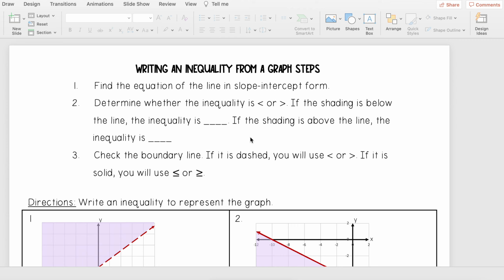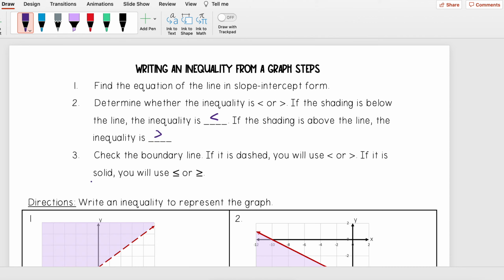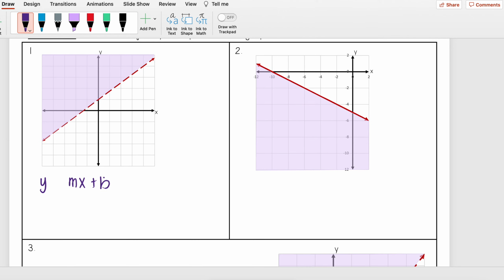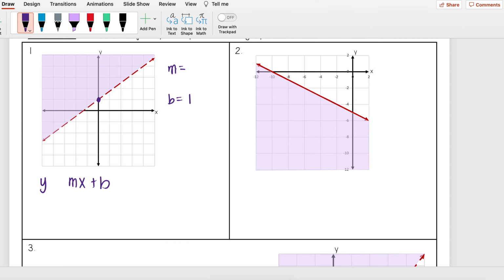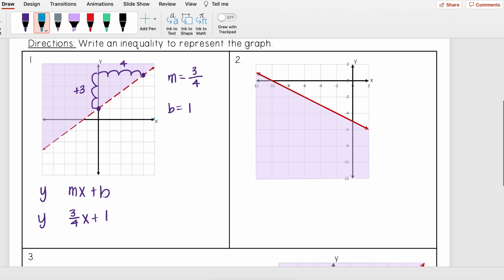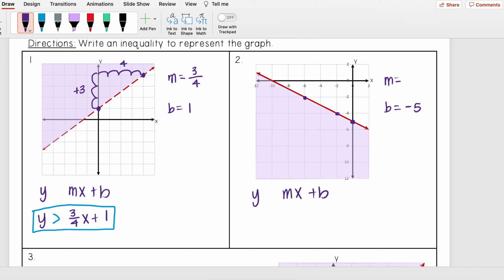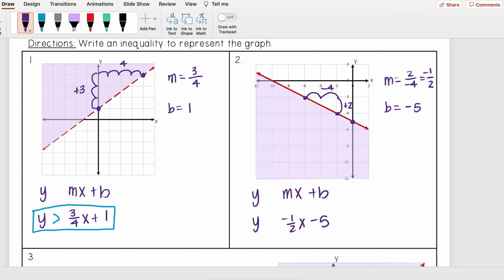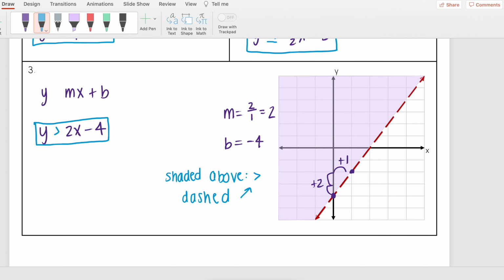Writing a Linear Inequality from a Graph